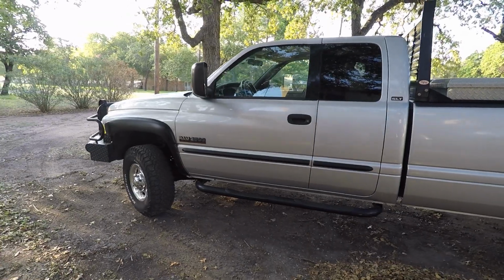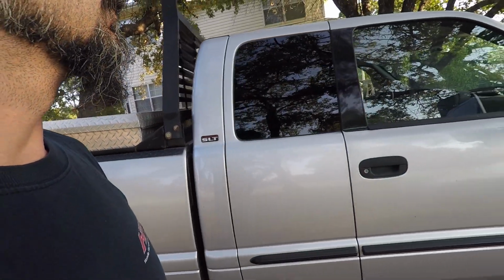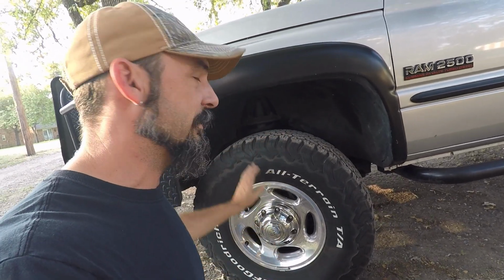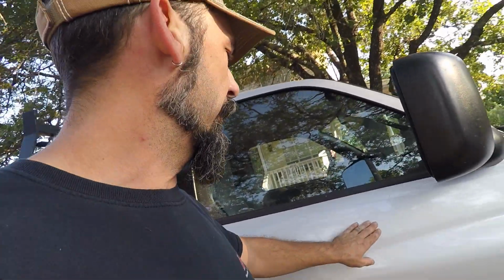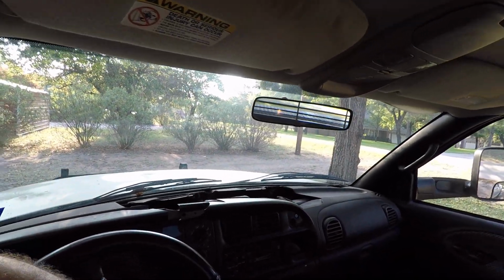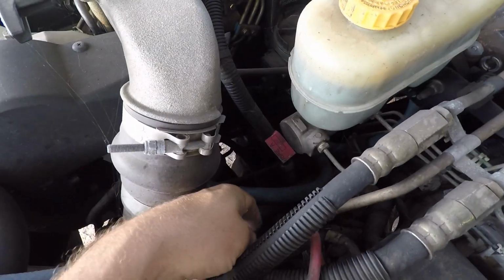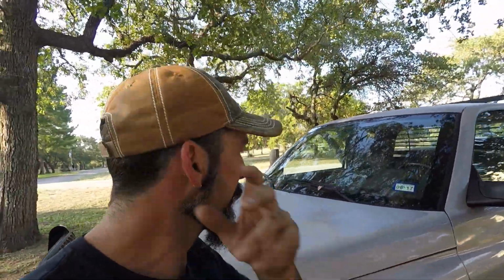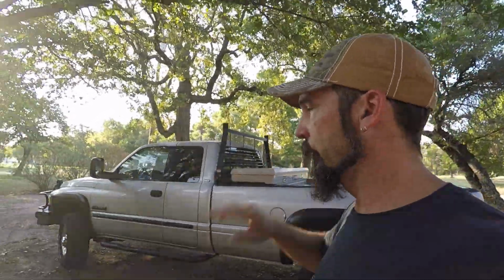FGD 2nd Gen 24 Valve Cummins Interview. Meet Sylvia!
In this FGD Video I interview my own 2002 2nd gen 24 valve 4x4 6 speed Cummins.
This is a viewer request. I hope you enjoy!

Outre Music: All Good In The Wood
Artist: Audionautix